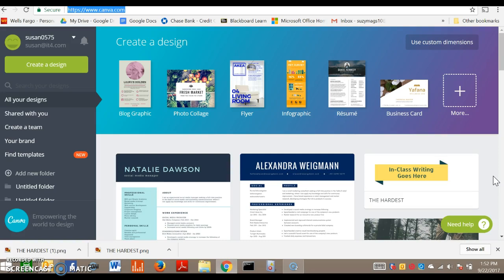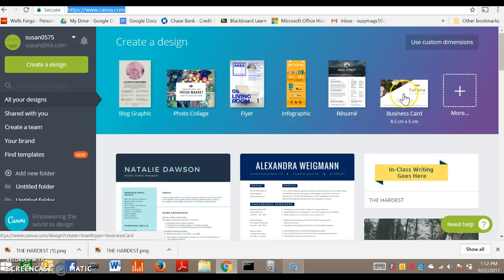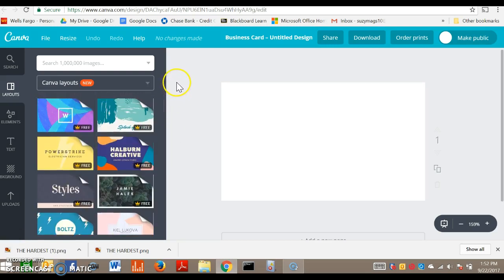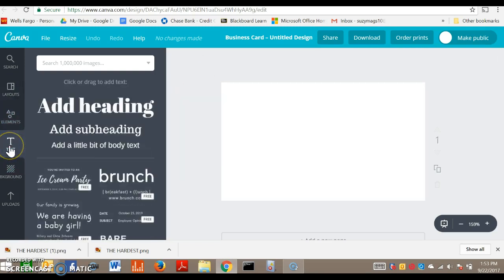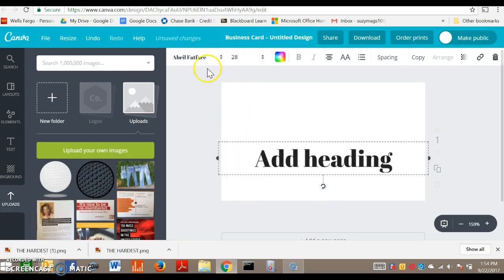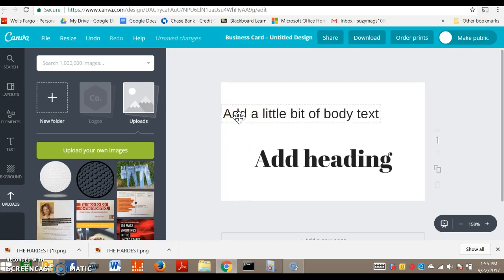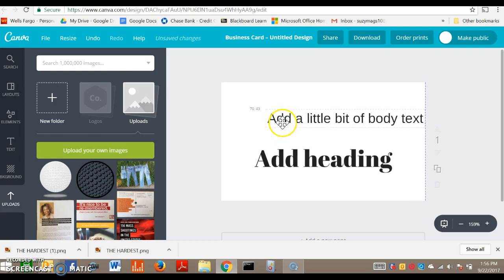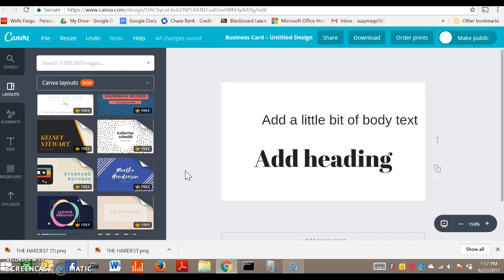Canva and Biz Card Intro